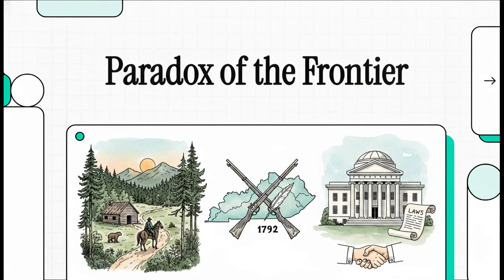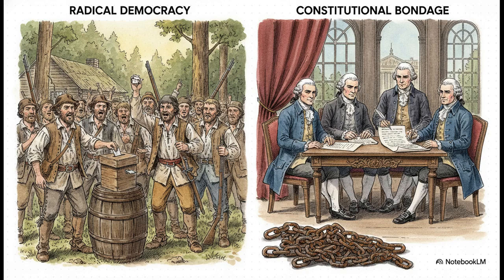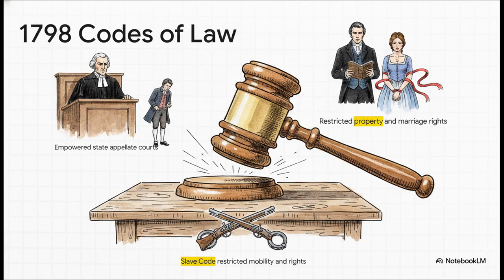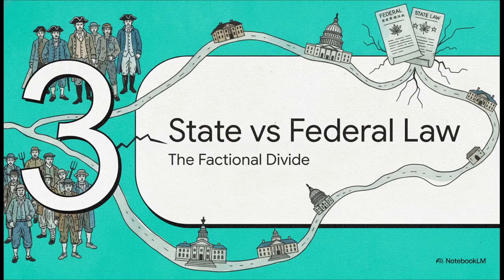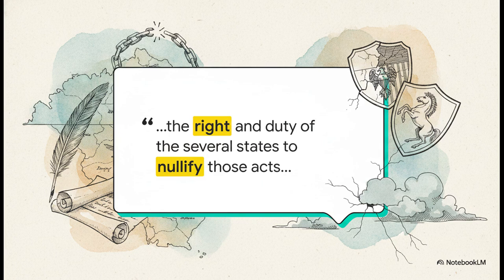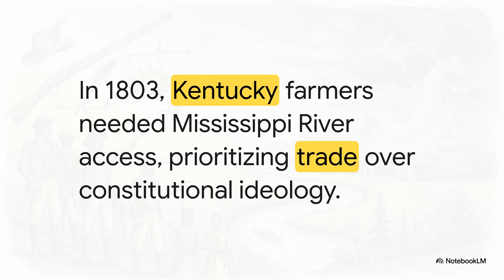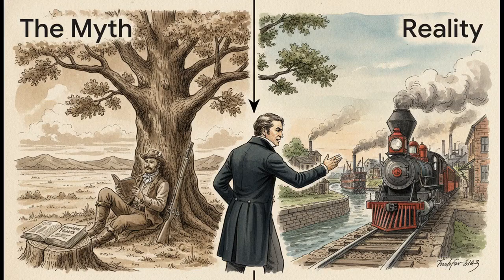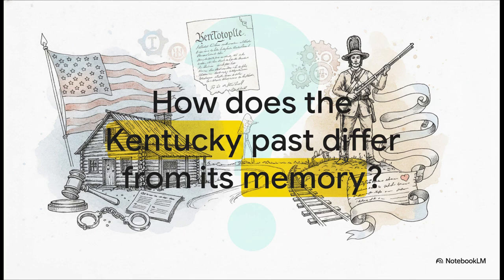Paradox of the Frontier